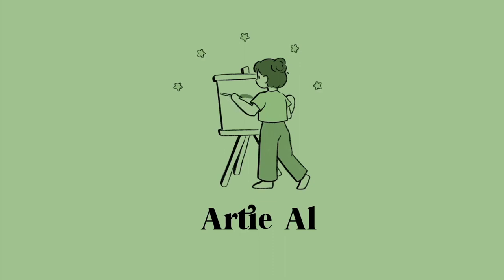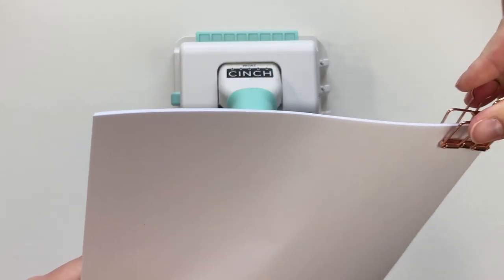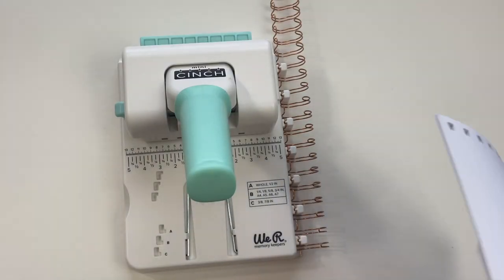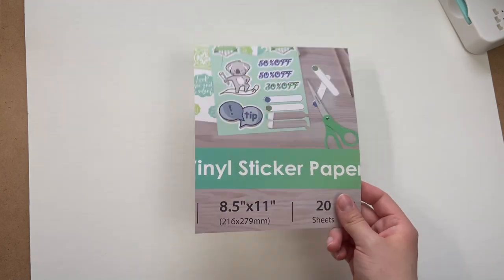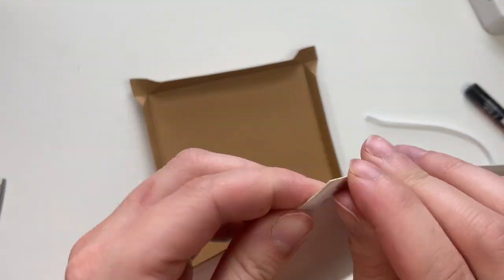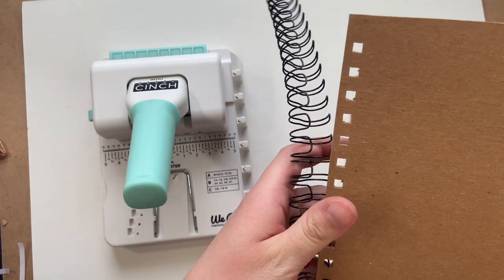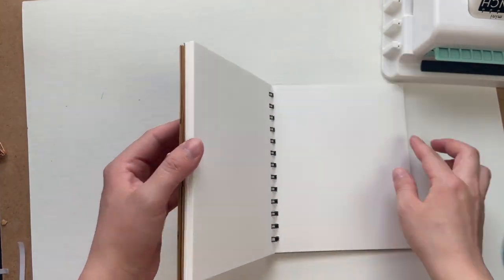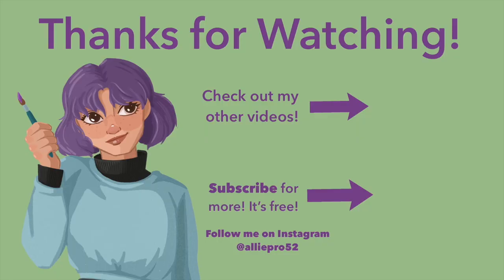DIY JOURNAL & Mini Cinch Review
Welcome Back!
Today I'll be going over the mini cinch and making my own custom journal.
I bought my mini cinch a few weeks back and have been testing out the journals I've made with it. It's hard to compare as I haven't used other journal punch machines before but I like the compactness and ease of the mini cinch. The price is pretty steep for what it is and I wish it came with some accessories, so keep that in mind!

 { alliepro52 } to see what I'm up to and my more frequent art.